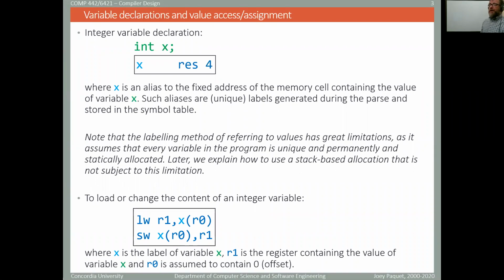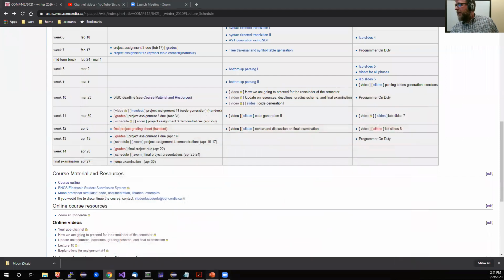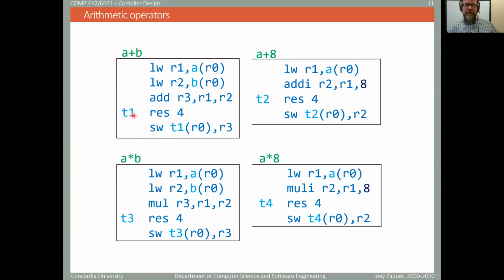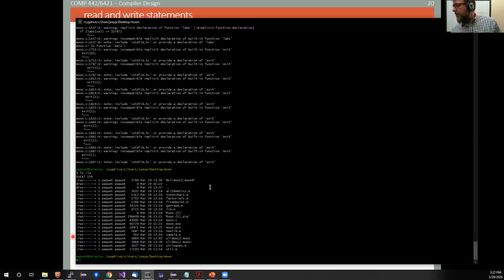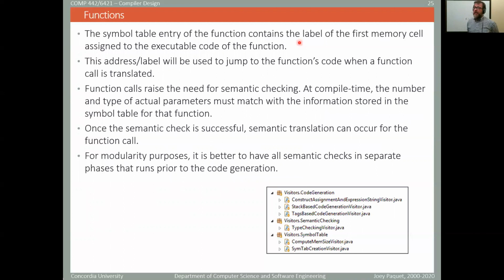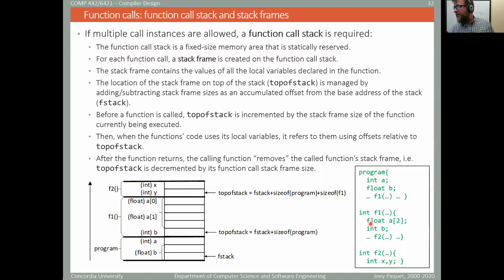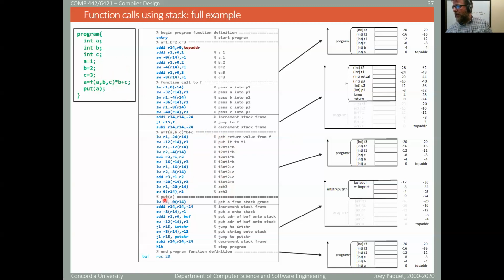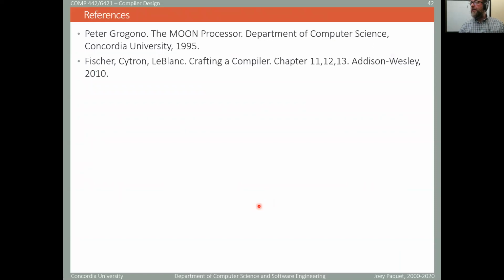COMP442/6421 - Compiler Design - week 11 -- Code Generation Part II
This video is for the course COMP442/6421 (Compiler Design) taught in the winter of 2022 at Concordia University, Montreal , Canada. It presents the first part of the lecture describing how to achieve the code generation part of the compiler project.